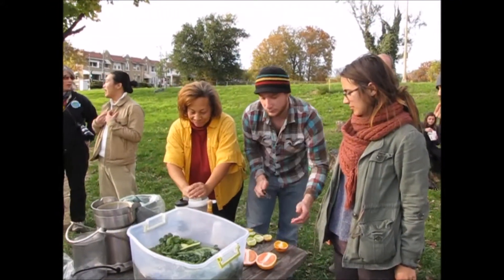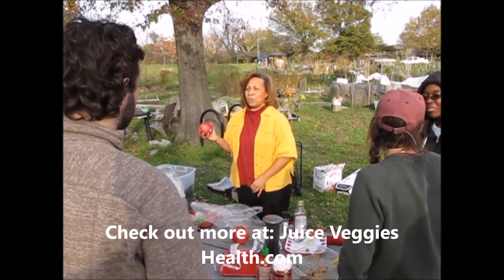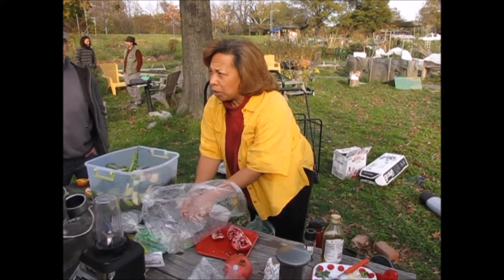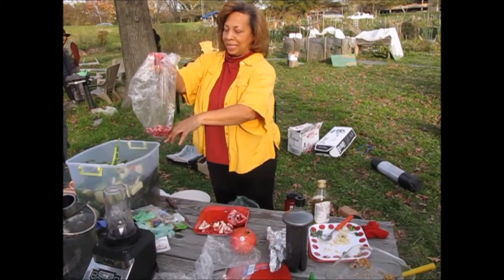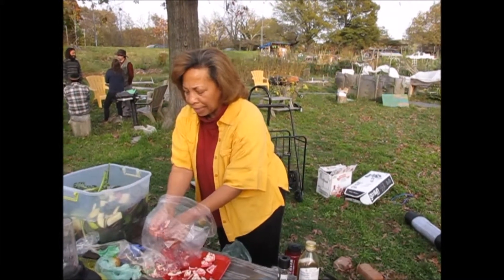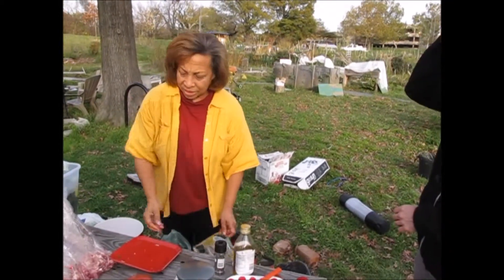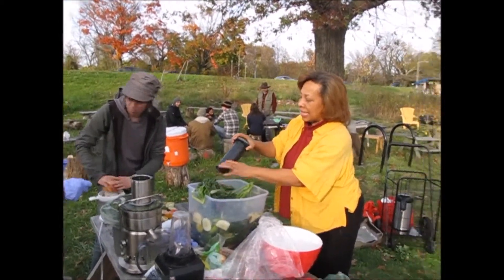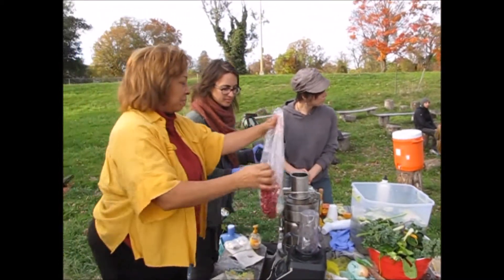Wangari community garden event november 9th juicing demonstration android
Sharing my juicing journey at the Wangari community gardens, near Washington Hospital Center in Washington DC. We used 2 - 3 gallons of water, a generator, and veggies from the garden and local store. It was a blast.  Please like us and leave a thoughtful comment if you believe in community.